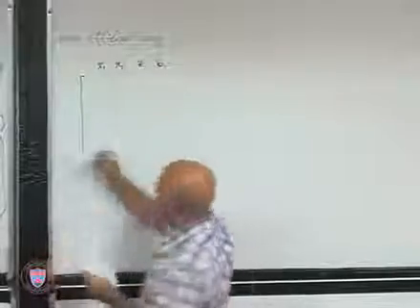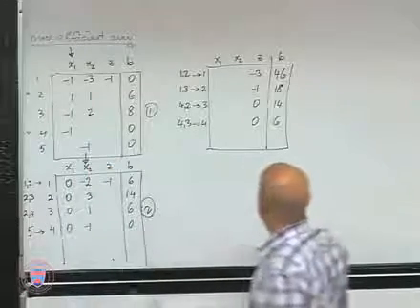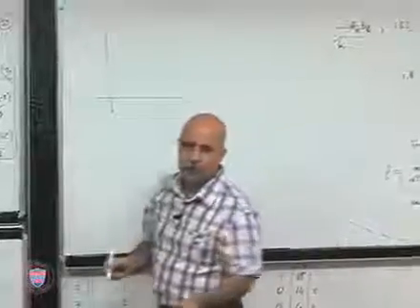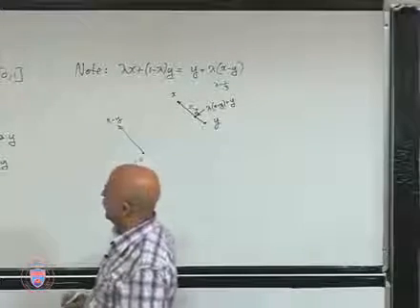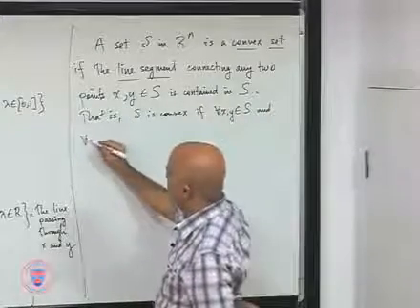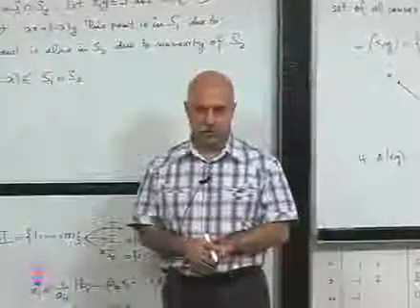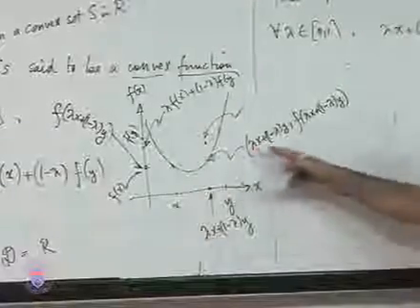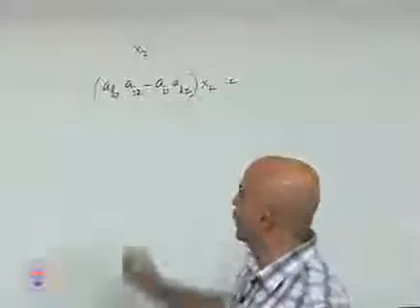IE513 20170214 LECTURE08n Convex sets and convex functions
Introduction to convex sets in R^n. Video created with Doce Nos and iMovie.

Lecture course 236330, Introduction to Optimization, by Michael Zibulevsky, Technion Definition of set and function. Properties of convex sets - 0:0 (slides 03:05, 9:15, 9:53, 19:10) Properties.